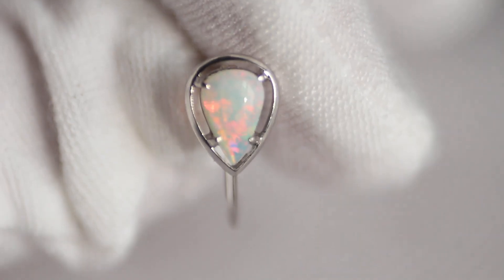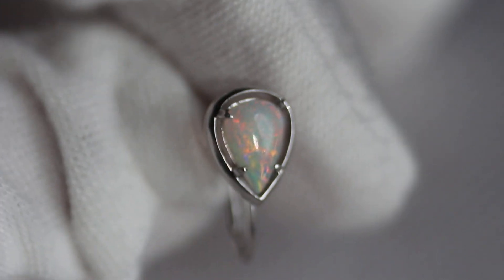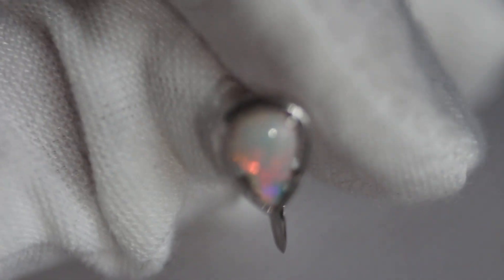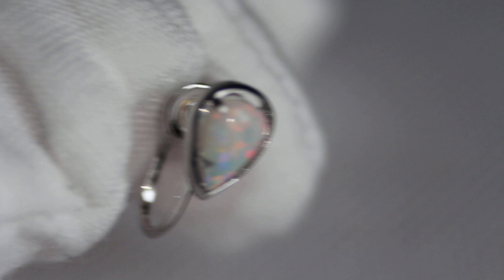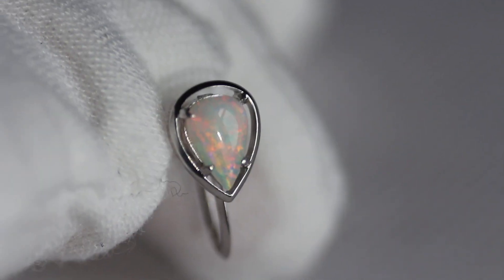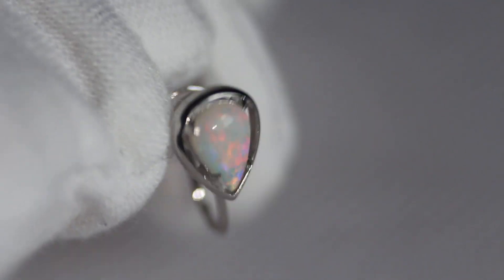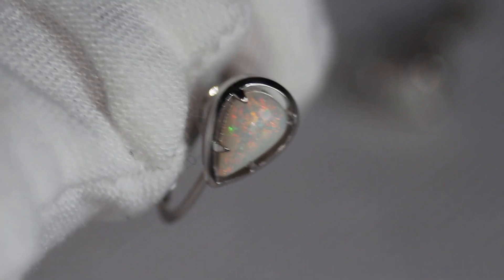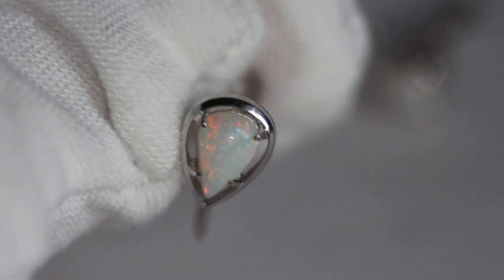OPAL EARRINGS 14K WHITE GOLD PEAR CUT NATURAL AUSTRALIAN WHITE CRYSTAL FIRE STUD THEOPALOUTLET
color: white multicolor
weight: 1.7 grams
gemstone:  natural australian semi crystal opal .40ct x 2
metal: 14k white gold